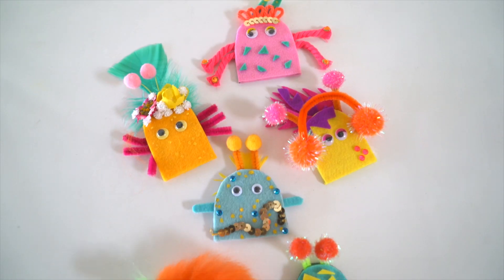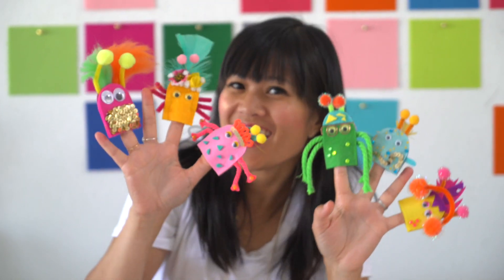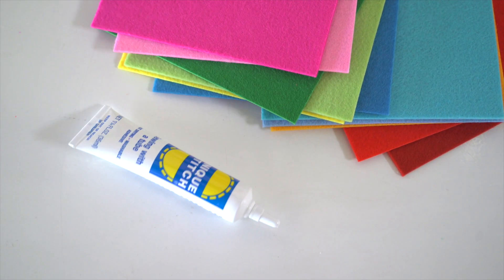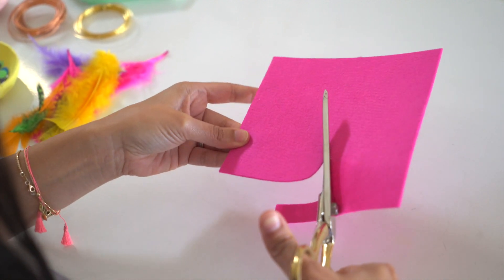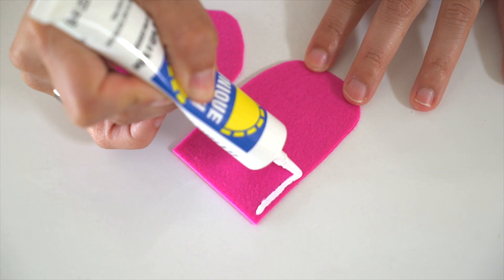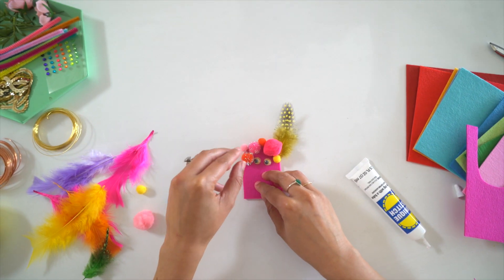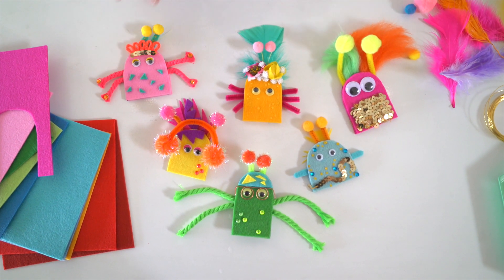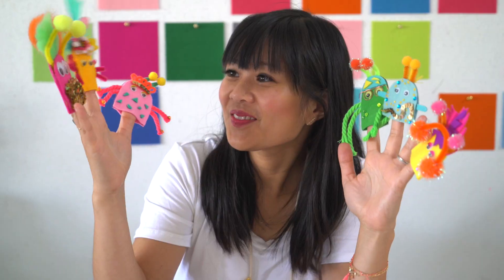Finger Puppet Friends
Inspired by the new Netflix show, Beat Bugs, today, we’re making finger puppets that your kids can help you make. And once they’re done, they become the perfect companion to singing, playing, and creating adventures all through their imagination.

// CREDITS //
Creative Production and Styling: Julia Wester